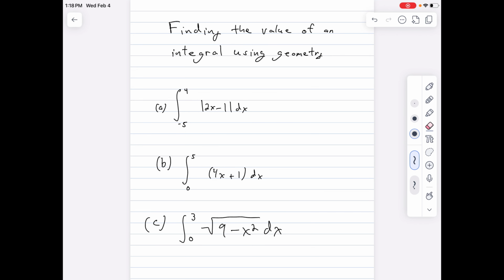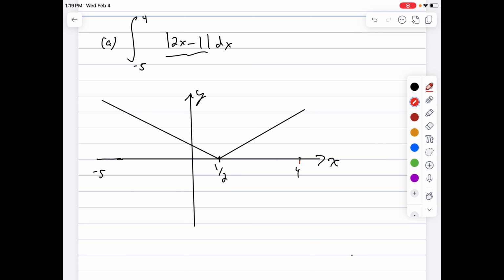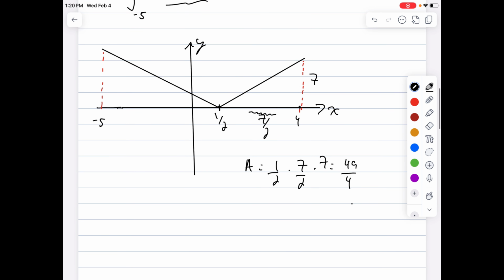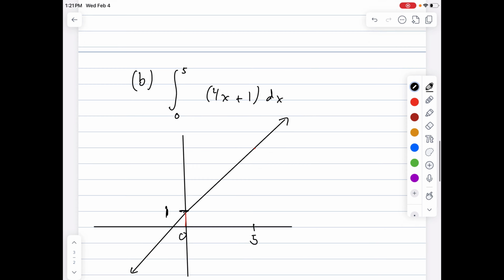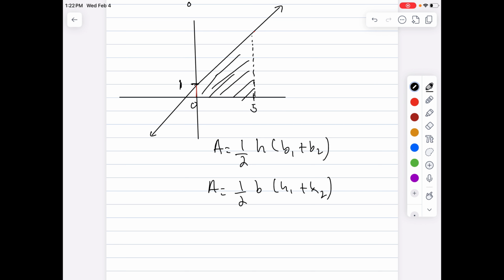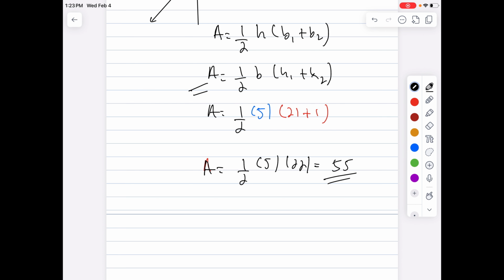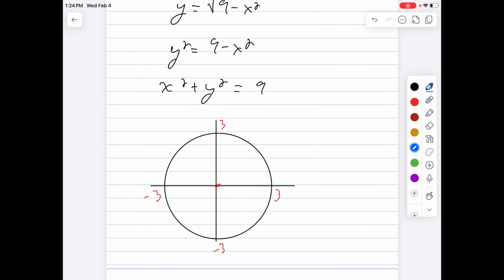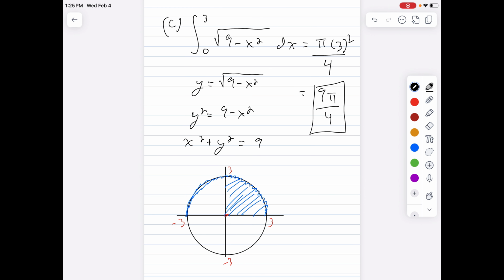Evaluating integrals with geometry (Calculus 1)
With the sketches of graphs and geometry formulas, we find the values of three integrals.